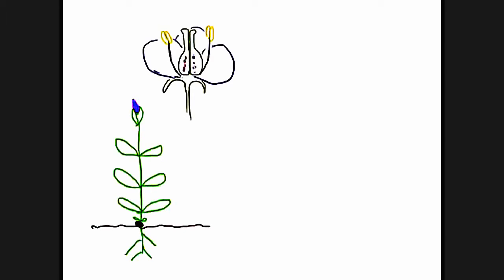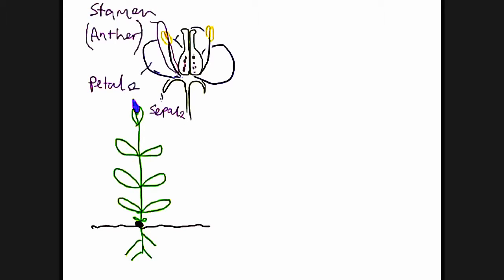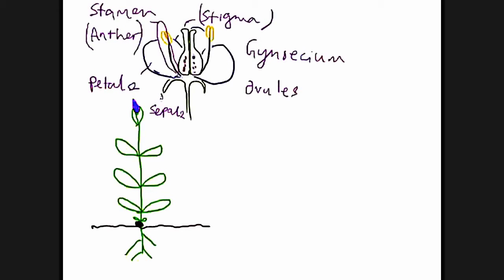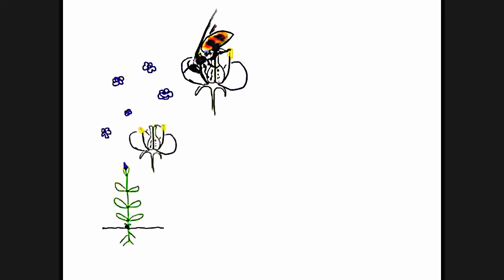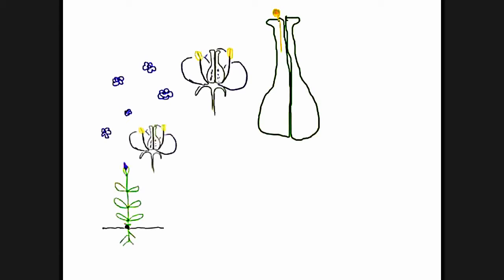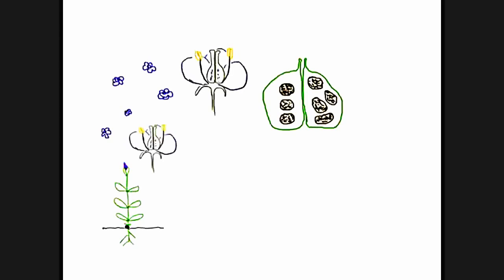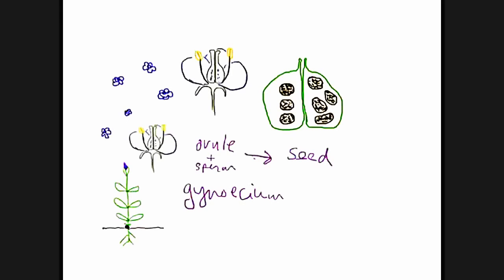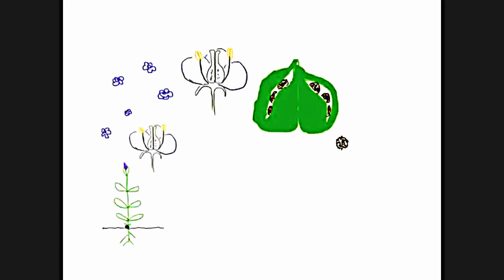flowering Plant life cycle